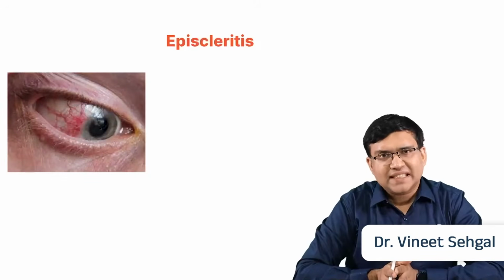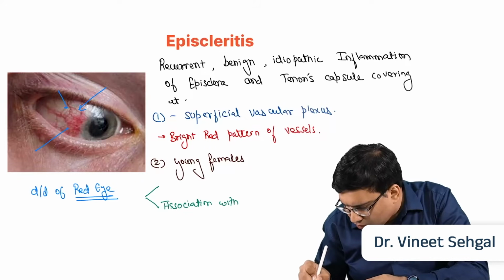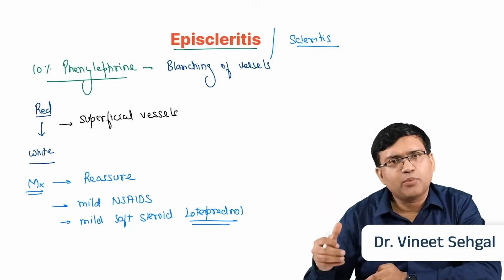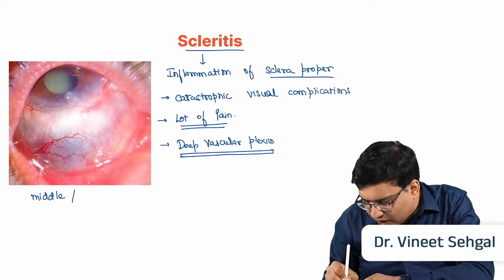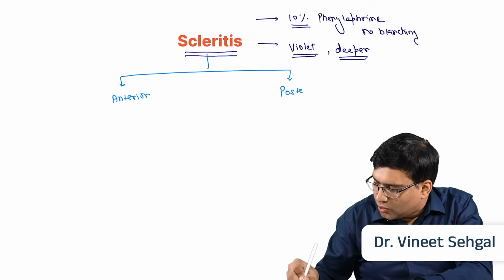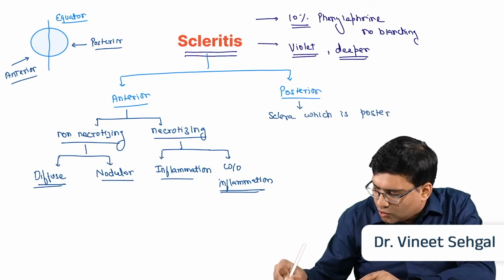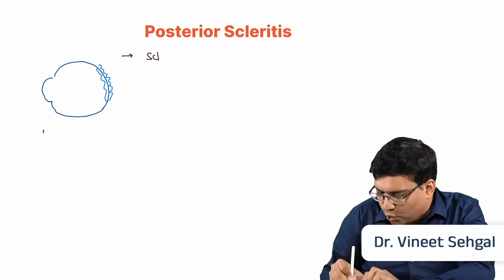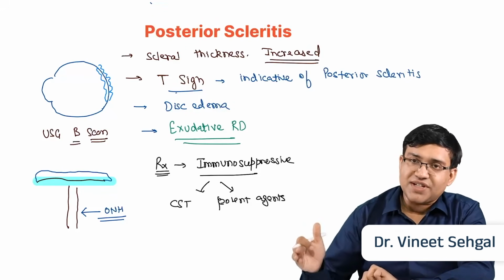Scleritis & Episcleritis II Causes- Red Eye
Scleritis & Episcleritis are very important causes of Red Eye. Usually asked in Undergraduate as well as post graduate exams as well. Learn from the Master. How to Diagnose and How to treat?
Join our Instagram, Whatsapp and Telegram channel for more learning.